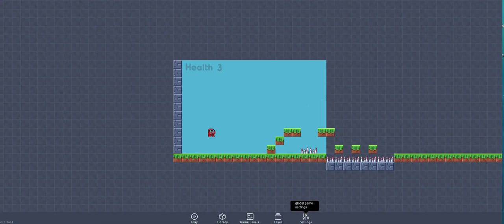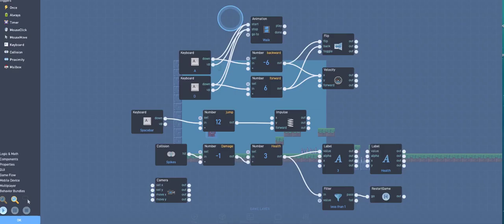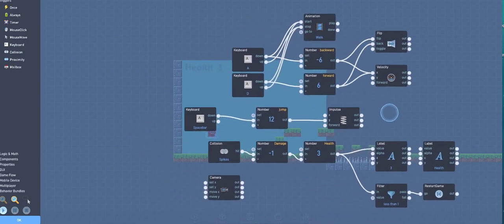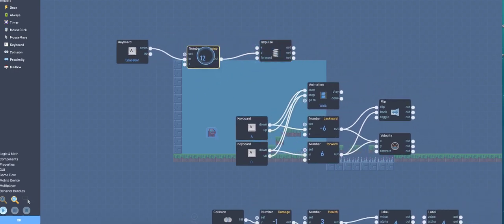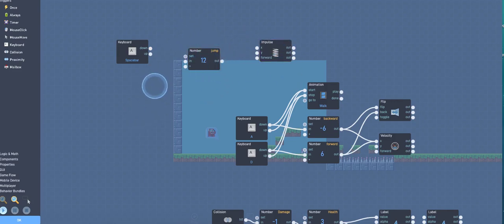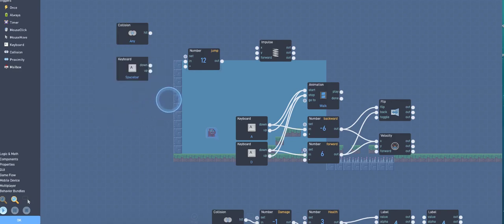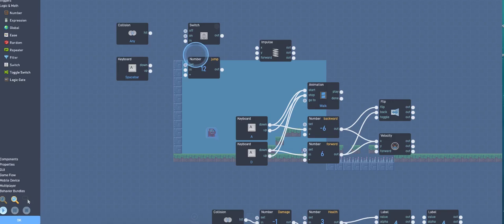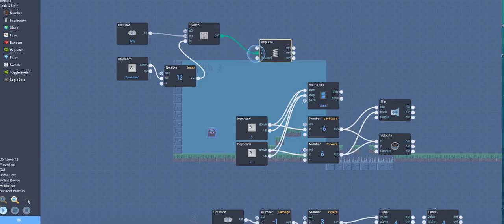Eliminating the infinite jump